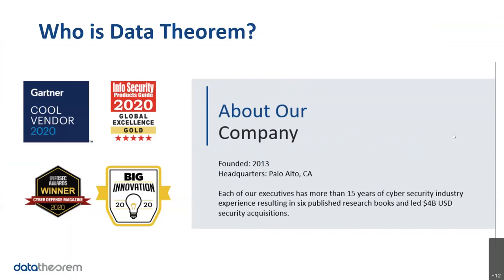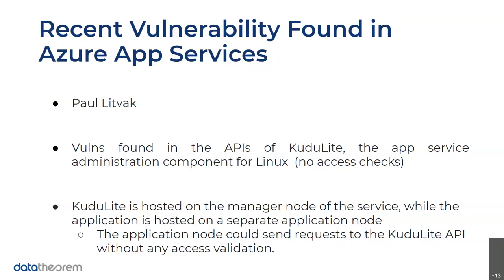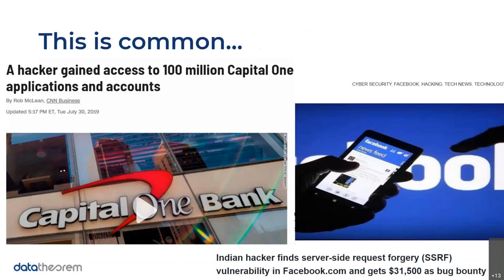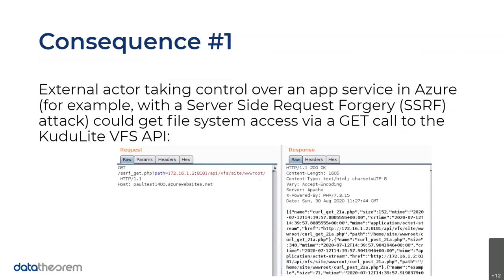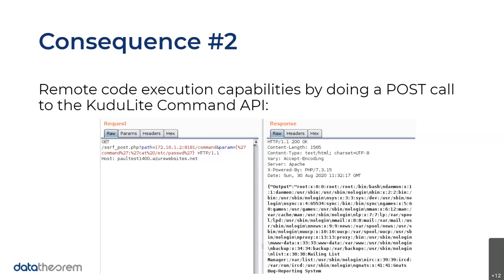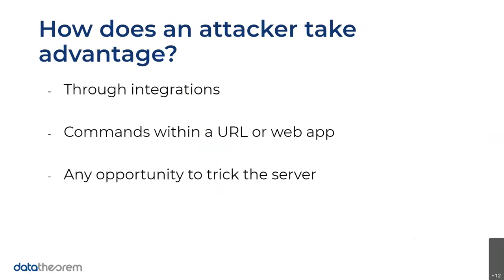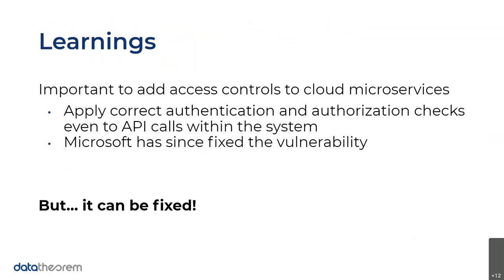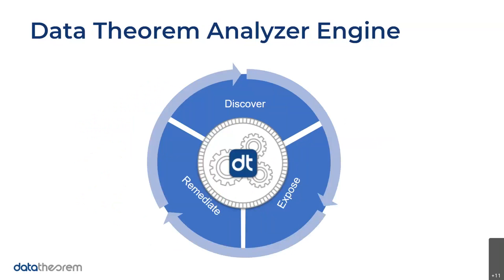How Attackers Take Advantage of An UnMonitored Full Stack App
In this session, we discuss how an attacker recently accessed a company's source code directly through an SSRF attack after implanting a vulnerability into that company's Microsoft Azure cloud repository.

Karen Horovitz from Data Theorem will analyze how recent code modernization initiatives along with a trend in more code being built in the cloud have rendered old security practices obsolete.

Join Karen for this interesting discussion along with a brief demo on how a full stack application security solution, complete with an SSRF hacking toolkit, can prevent these modern attacks.